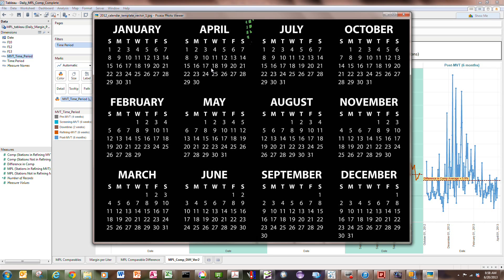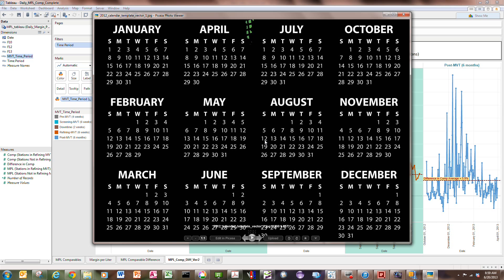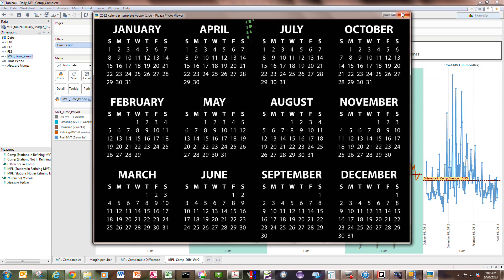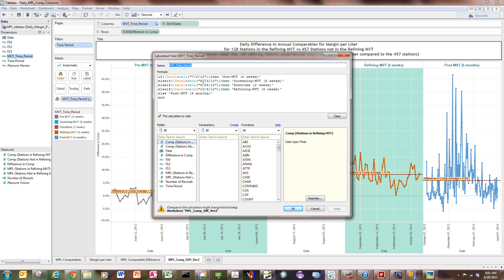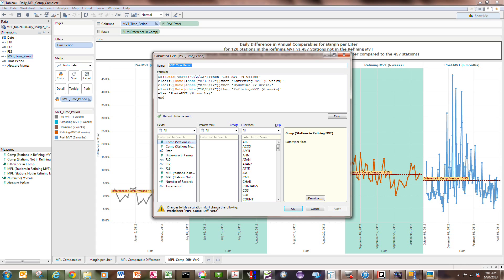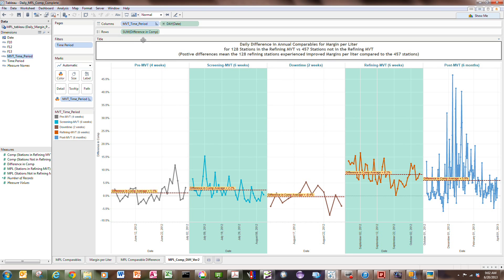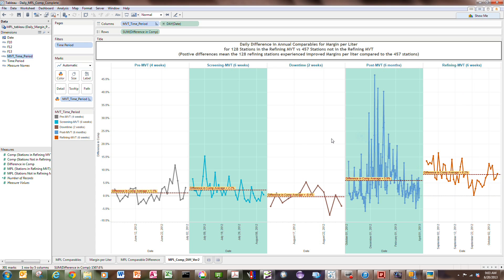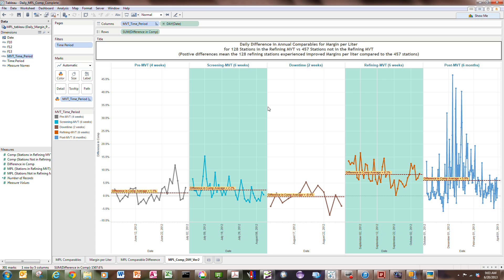Tableau Training: Buckets Part 2 - A time bucket example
In this second Tableau bucket example, I show how to create buckets to hold items that occurred during certain time periods.  This is a very useful approach that can lead to some very interesting visual output that can help you explain why something happened when it happened (i.e., to show cause and effect relationships).